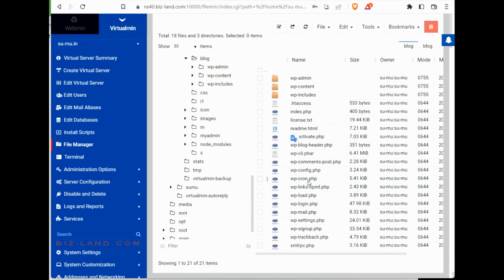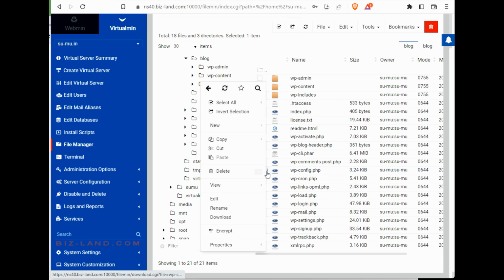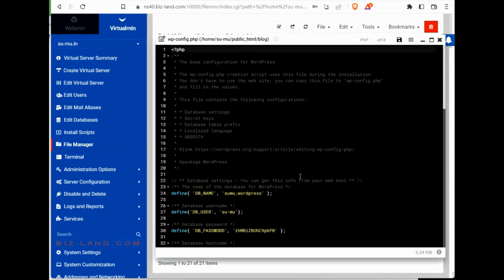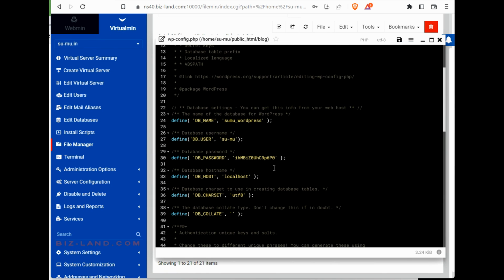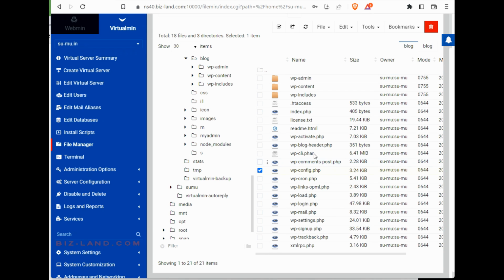How to fix database connection error for WordPress blogs